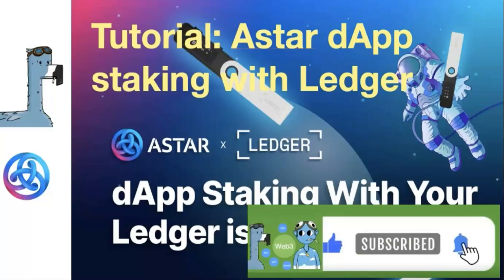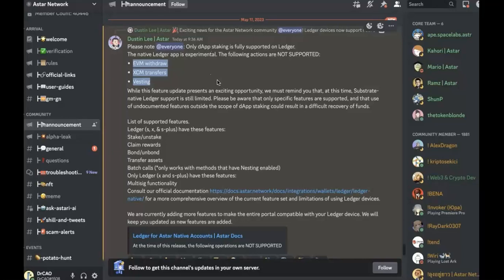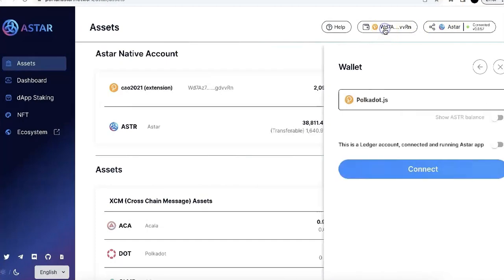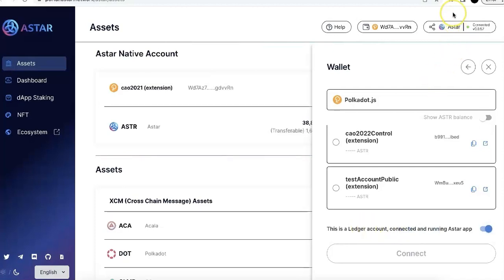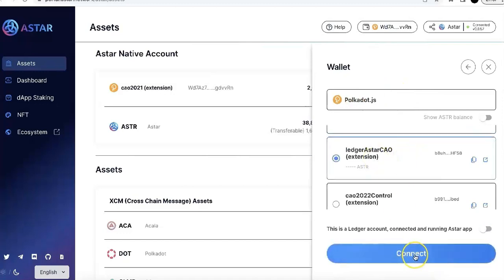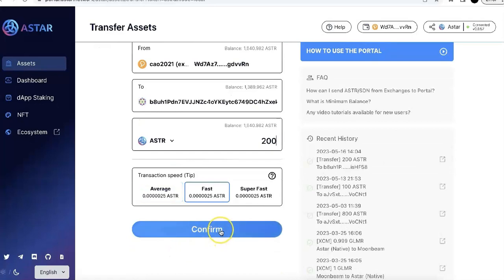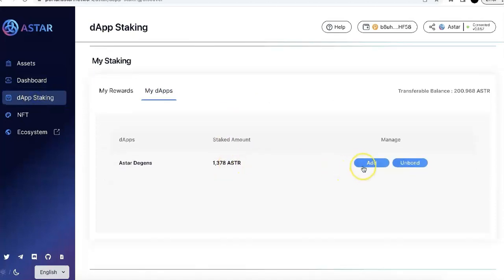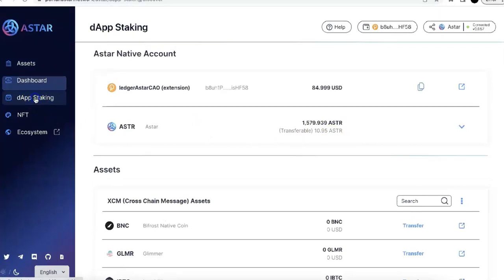Comprehensive Tutorial: Master Astar Staking on Ledger with Essential Tips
Tutorial on transfer Astar and stake Astar on Ledger